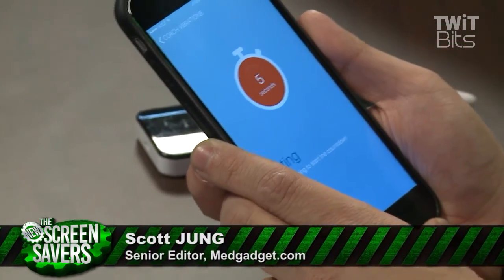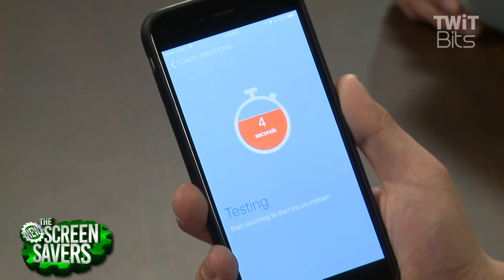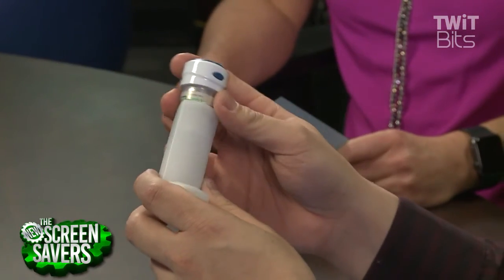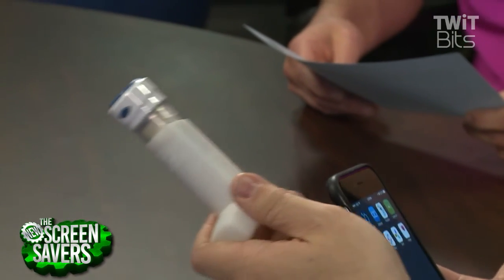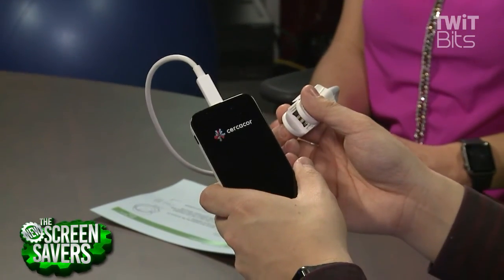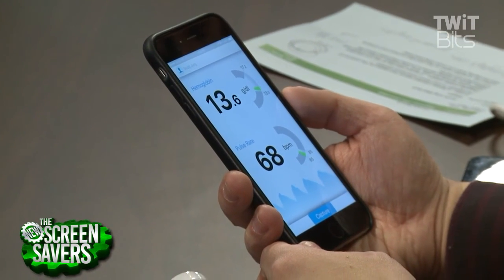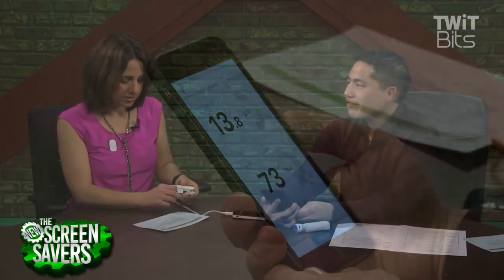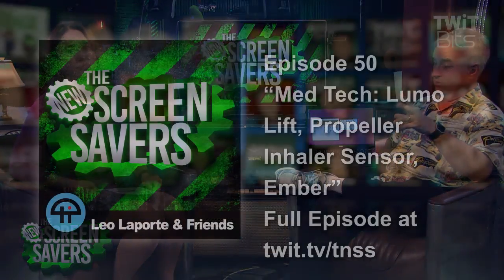Med Tech: Lumo Lift, Propeller Inhaler Sensor, Ember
Scott Jung, our Med Tech expert, shows Megan Morrone the Lumo Lift posture sensor, the Propeller inhaler sensor, and the Ember Hemoglobin detector.